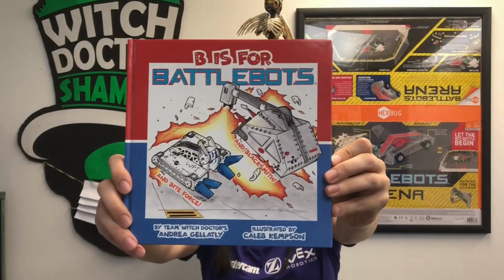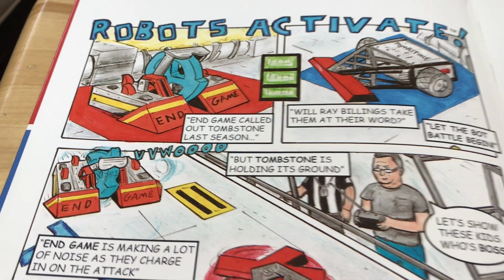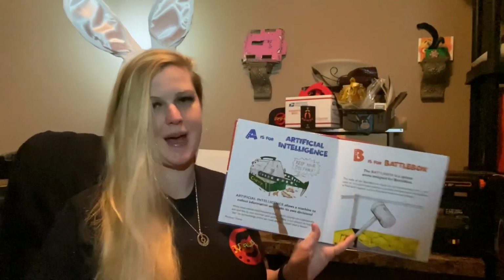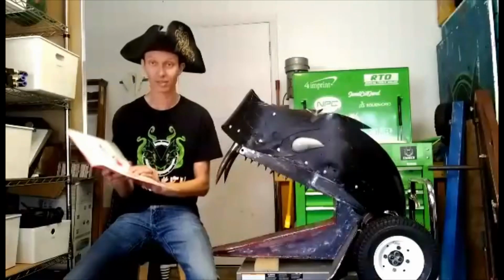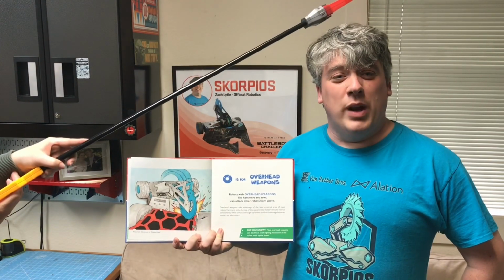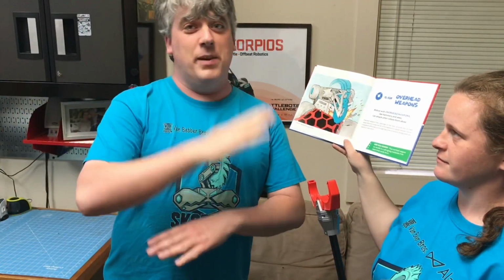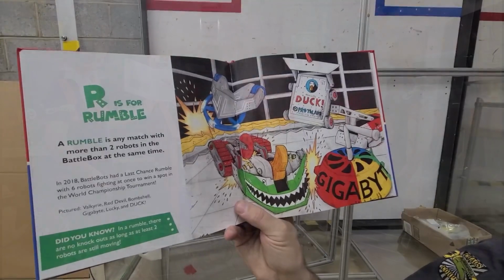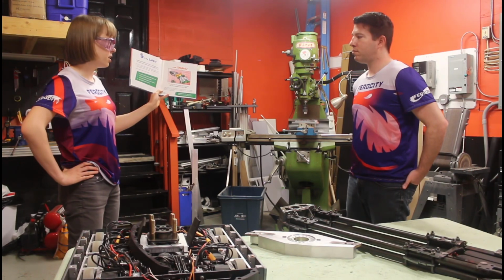B is for Battlebots as read by the Battlebots Drivers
B is for Battlebots is a children’s book, written by Witch Doctor, Team Captain, Andrea Gellatly and Drawings by Caleb Kempson. Each page is read by a different member of Battlebots, from Captains, Drivers to Judges to even Faruq!

If you are interested in getting your own copy you can get the digital copy here:

or the Battlebots store

Special thanks to all who volunteered their time. Our hearts go out to the first responders and we hope this brings a little happiness and light into your life.

This video is for kids, adults, all audiences!

Would you like to fight robots yourself? Bot Bash Party brings the robot fighting directly to you! We do parties and corporate events for ages 8 and up. Located in Lafayette, CA, Bot Bash can provide our services from the Northern Sacramento region down to San Jose.

Ask us about Private Tutoring lessons through Zoom!